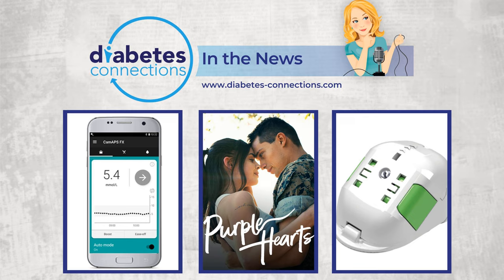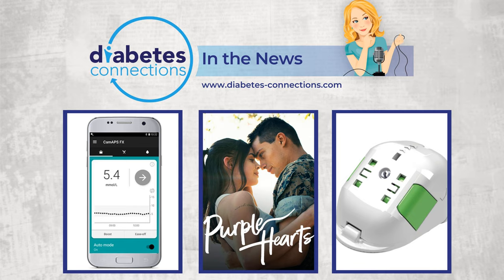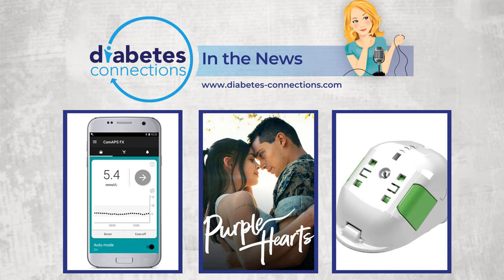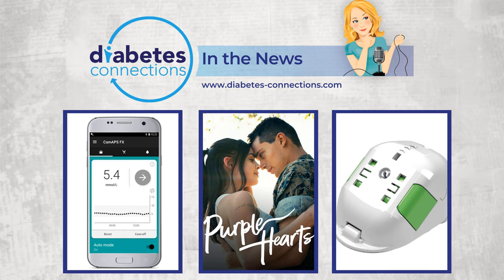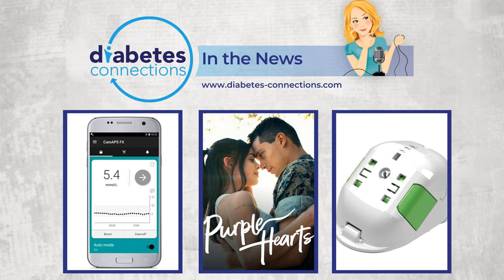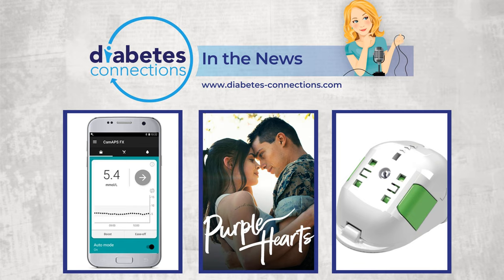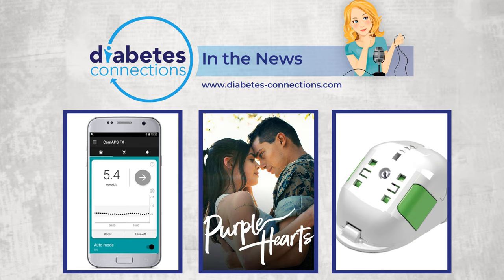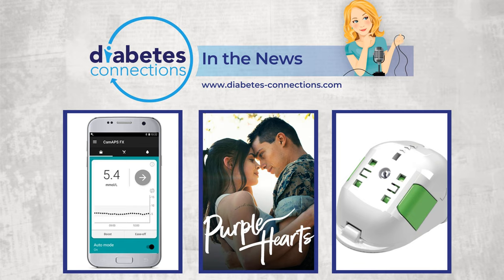In the News.. Restoring insulin production, Tandem acquires Capillary Biomedical, "Purple...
It's In the News! The tops diabetes stories this week include: Australian scientists say they have a new way to restore insulin production using an existing and approved drug, Tandem rolls out bolus by phone for wider release and acquires Capillary Biomedical, an infusion set maker. Dexcom adds Spanish as a language option for the G6, a necklace is said to be able to monitor glucose levels and Netflix's Purple Hearts focuses on type 1 medical costs as a plot point.

 Check out Stacey's book: The World's Worst Diabetes Mom!

 Join the Diabetes Connections Facebook Group!

 Episode Transcription Below (or coming soon!)

 Hello and welcome to Diabetes Connections In the News! I’m Stacey Simms and these are the top diabetes stories and headlines of the past seven days.

 XX

 XX

 Australian scientists say they have a new way to restore insulin

 production in pancreatic cells, using a drug that’s already approved for use in humans. In lab experiments on pancreatic stem cells from donors with type 1 diabetes, the team was able to activate them to begin expressing insulin by exposing them to a drug compound known as GSK126. These cells don’t normally produce insulin, but the drug let them functionally step into the shoes of the beta cells that had stopped working. In principle, a single course of this kind of drug over a few days could replace the need for regular insulin shots in diabetics.

 The new treatment would work much faster, within a matter of days, and without the need for surgery. But perhaps the biggest advantage is that GSK126 is already approved by the US FDA and elsewhere in the world as a treatment for cancer. Its safety profile is already being assessed in clinical trials, which could reduce hurdles down the road for its use against diabetes.

 That said, the scientists caution that it is still very early days. These experiments were conducted on cells in culture – not even in animals yet – so there’s still plenty of work to do. Nevertheless, it remains an intriguing new possible tool.

 XX

 Couple of big announcements from Tandem Diabetes this week. They’ve widened the roll out of their Mobile Bolus feature, now open to all customers with in-warranty tslim x2 pumps and compatible smart phones. Approved earlier this year, it has been available for a few weeks to a small group of users.

 XX

 Tandem also announced it acquired infusion set developer Capillary Biomedical, an infusion set maker. To quote the press release: Capillary Biomedical’s unique extended wear infusion set technology is currently in development and not commercially available. The company designed its SteadiFlow seven-day-wear infusion set technology to significantly extend patient wear time to a week and maintain insulin stability. Capillary Biomedical received FDA investigational device exemption for the platform in January of this year.

 XX

 Dexcom is launching their G6 mobile app in Spanish. It is estimated that 11.8% of U.S. Latino adults have diagnosed diabetes. Dexcom says, “

 “Launching the Dexcom G6 app in Spanish is a positive step toward improving health equity for individuals with diabetes who primarily speak Spanish.” To access the Dexcom G6 mobile app in Spanish, users need to install the latest version of the app and set their compatible iOS (v1.10.1) or Android (v1.10.0) smartphone* language to Spanish (any dialect/region). The app will automatically display in Spanish as long as the phone language is set to Spanish.

 XX

 Big issue for a diabetes app in the UK. CamAps FX is an automated insulin delivery system that works with Dexcom and Tandem. But Google has blocked it from the Play Store and won’t let it send text message alerts. Camdiab, the company behind it, is having to send the messages via another service and pay for each one individually.

 Google said it doesn't allow any apps, other than the designated text message app on a device, to send SMS messages. CamAps FX spent 15 years in development by experts at Cambridge...